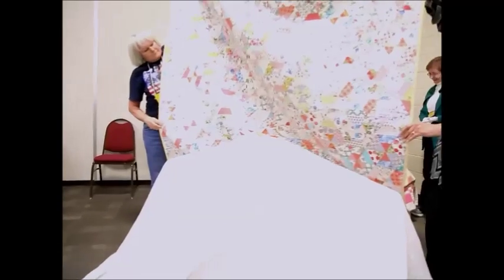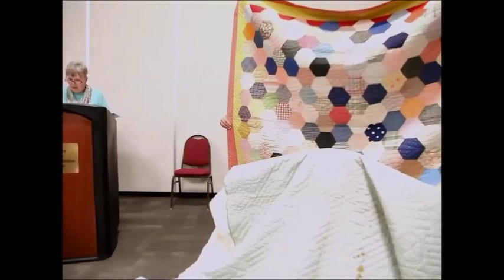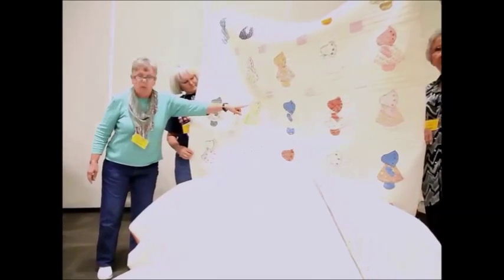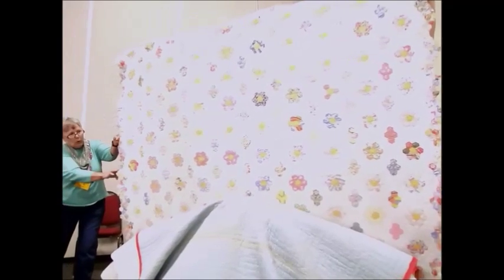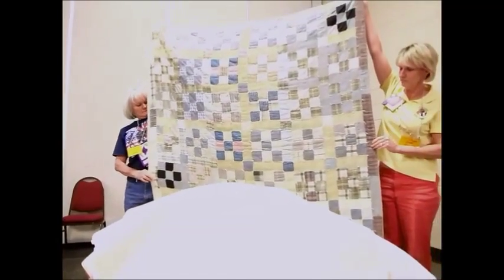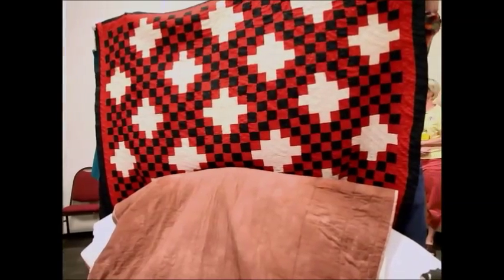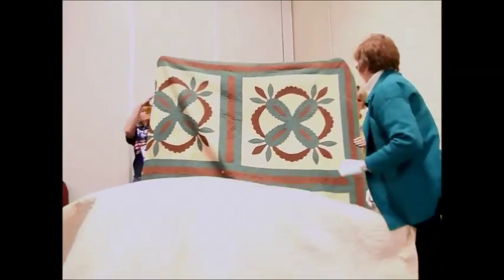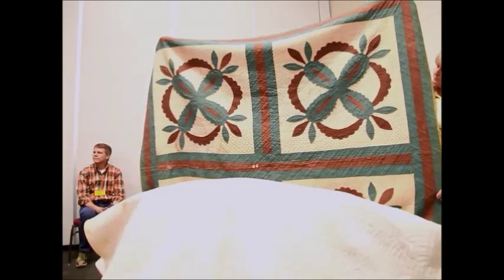Catawba Valley Quilters' Guild 2015 Quilt Show Bed Turning